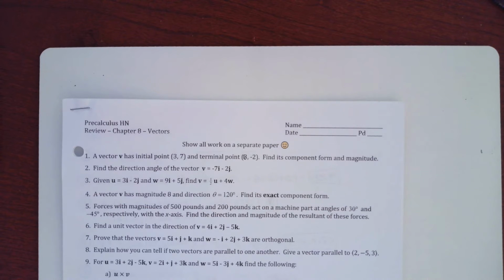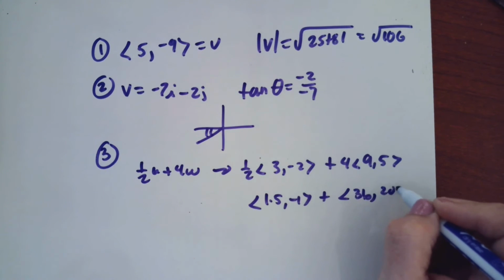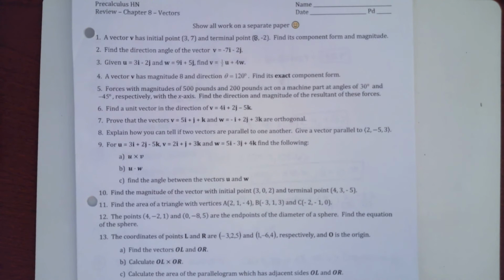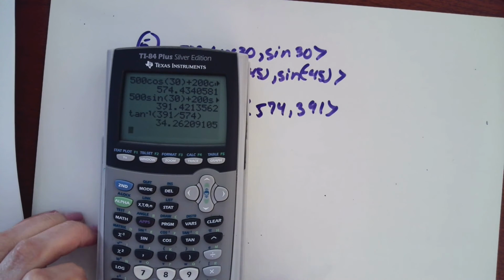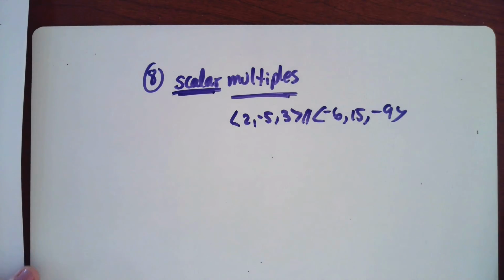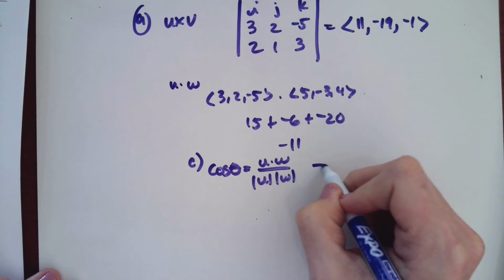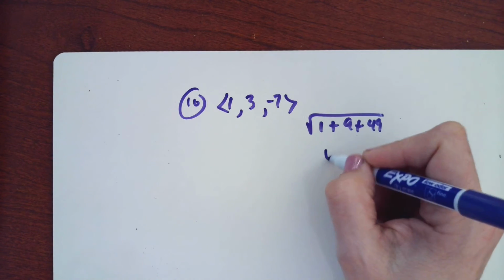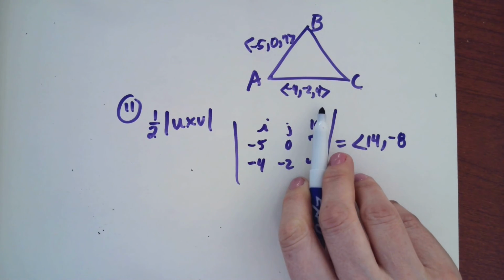Pcal, ch 8 review solutions pt1